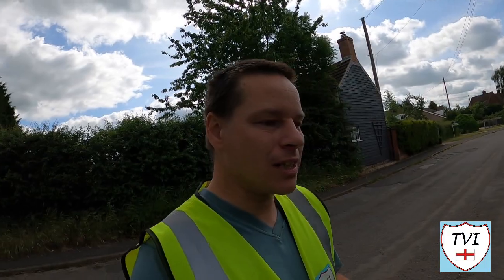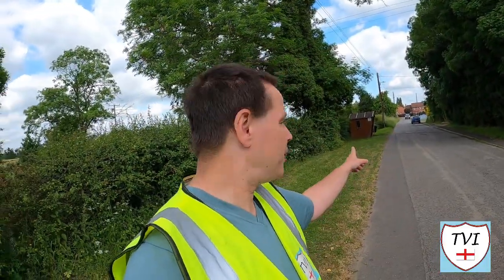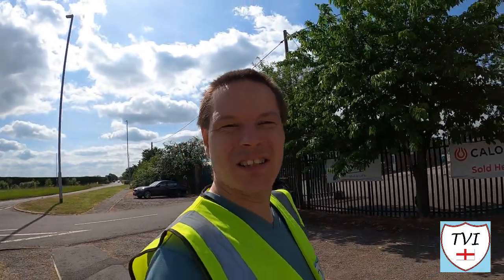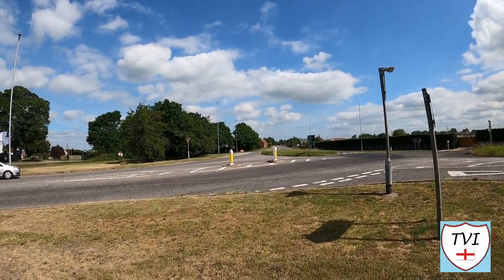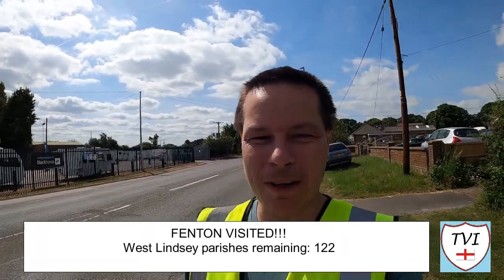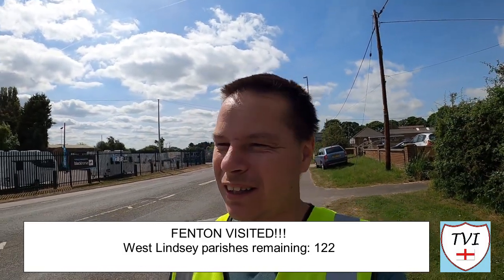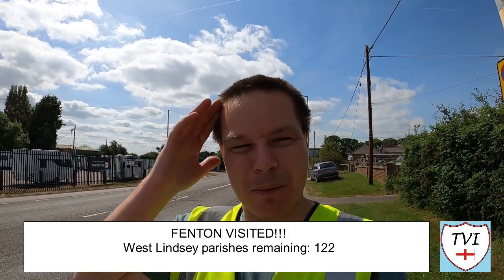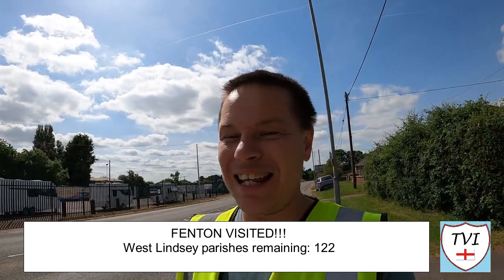FENTON: West Lindsey Parish #6 of 128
Back into West Lindsey again today this is probably one of the smallest ones with covered so far made up of two distinct areas. One, a very small village, the other based around Torksey lock. There's very little information online about either of these places but I think I did a good job of them nonetheless.

Both situated along the A156 between Lincoln and Gainsborough, if you came here you might be a little bit disappointed at first but look a little deeper under the surface can you find this area of Lincolnshire is quite delightful. Whilst the main village doesn't really have much to write home about,  heading up to Torksey lock will change all that.

Historically an area that was busy with barges and ketches it's the point where the tidal River Trent meets the Fossdyke canal. The White Swan provides everybody that comes here with a traditional country inn, including some rather interesting bar games!

The population of this place is very much on the retired side thanks to The Elms retirement complex next to the canal, and there are plenty of caravan parks around and a branch of Sheffield Caravans can be found here. If that's not enough every Saturday and Wednesday you can attend the car boot sale at Little London caravan park!

All of this can be found within the West Lindsey parish of FENTON.

Join me as I try to visit every single parish in West Lindsey.  There are 128. Here's the SIXTH one – Fenton.